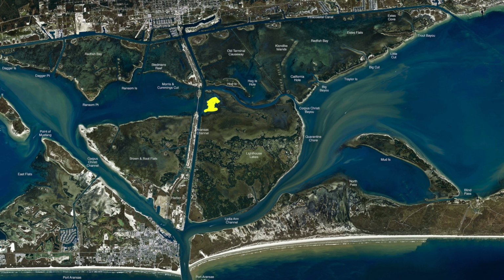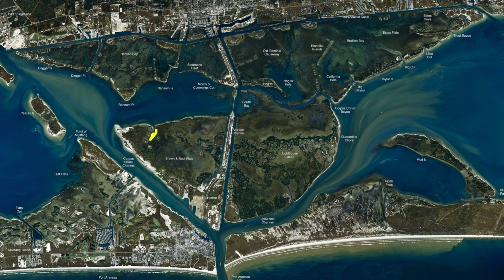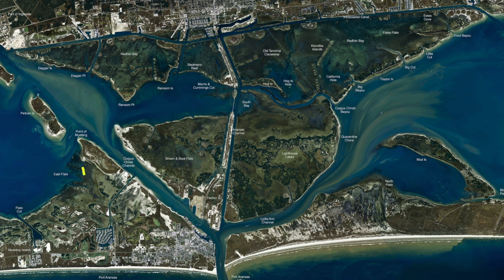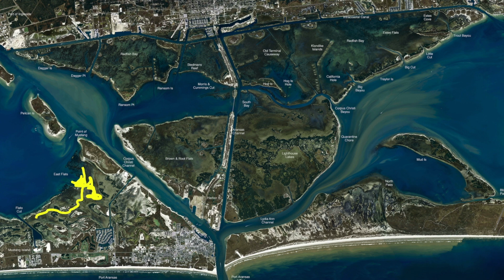Texas Fishing Tips Fishing Report Nov.17 2022 Shallow Water Areas With Capt. JC Algueseva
Texas Fishing Tips- Weekly Fishing Reports, How to Tips for Fishing for the South Texas Gulf Coast. Fishing Report Nov.17 2022 Shallow Water Areas With Capt. JC Algueseva